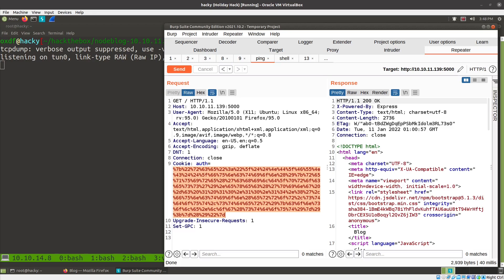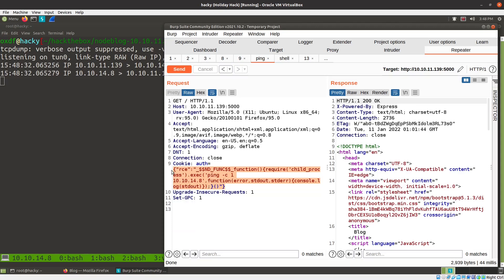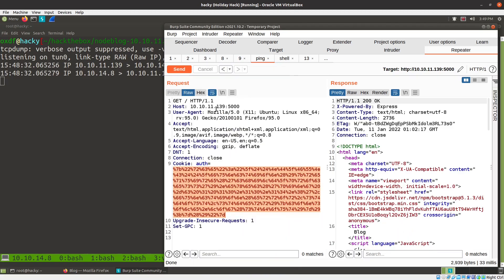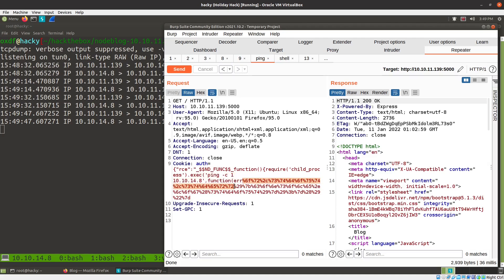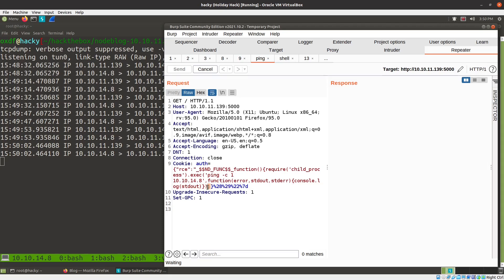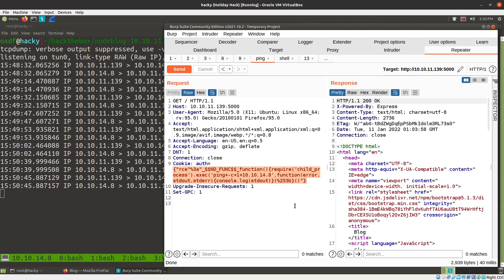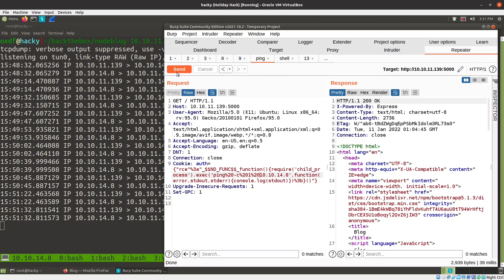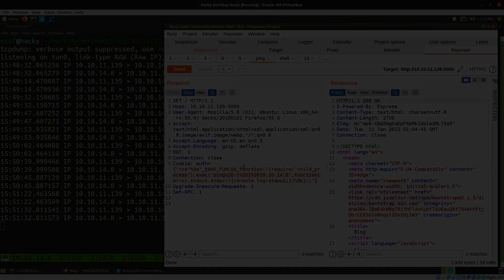Deserialization Encoding on NodeBlog [HackTheBox]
I'll start with a working deserialization payload for the Node blog application on NodeBlog, and figure out what characters are breaking the payload when not encoded, and come to an unexpected conclusion.